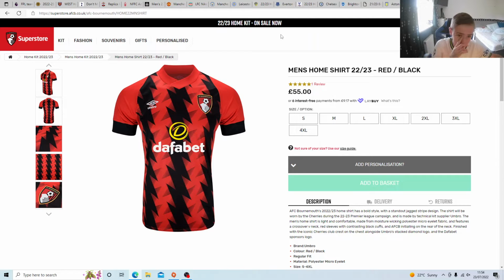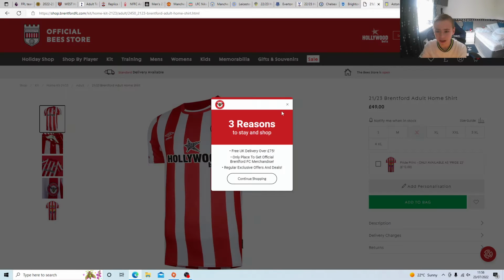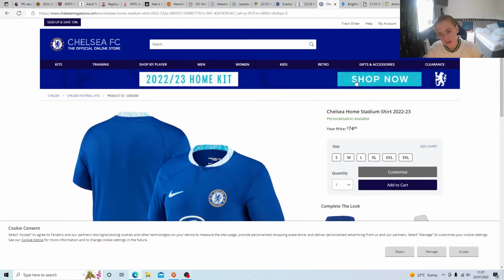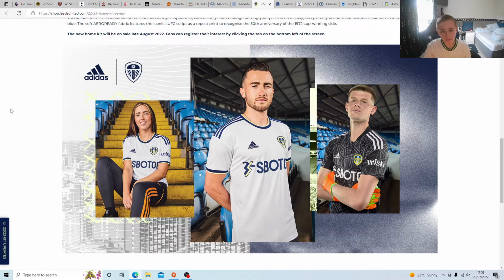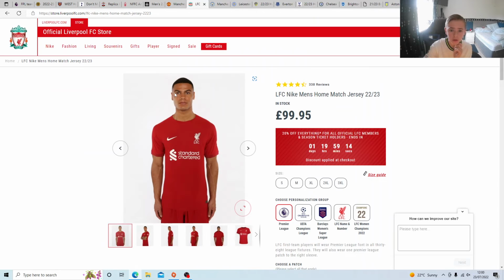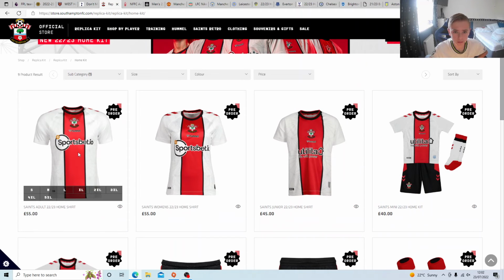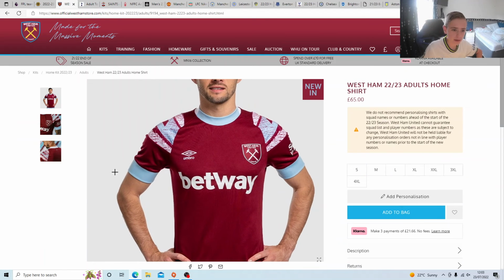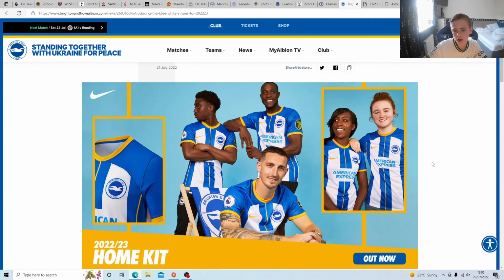RATING PL HOME KITS FOR THE 22/23 SEASON!